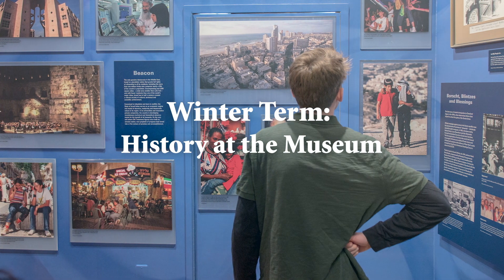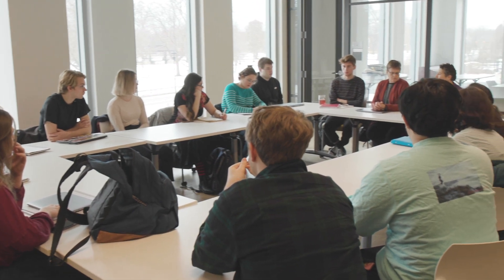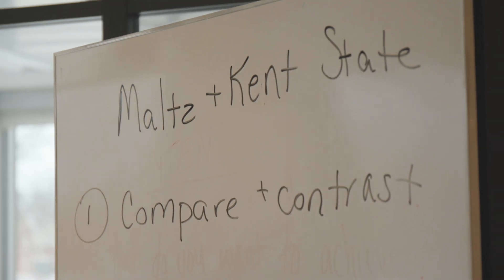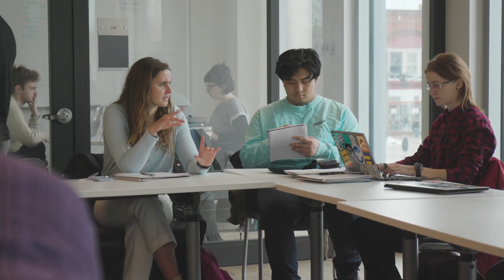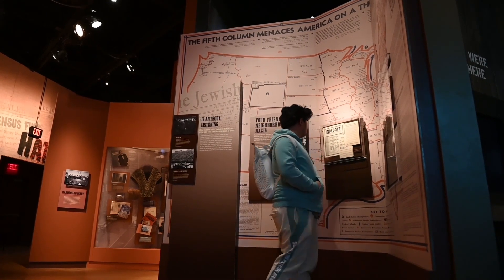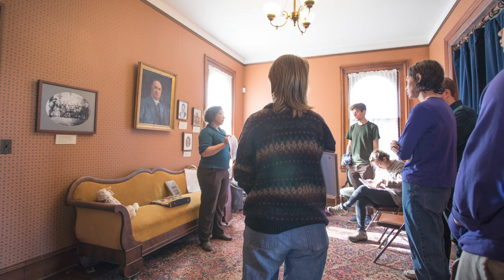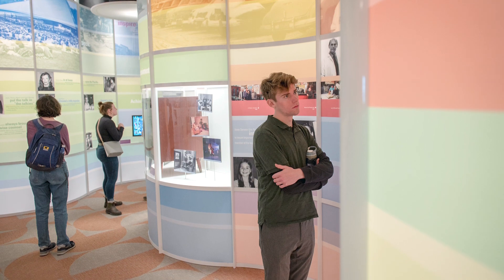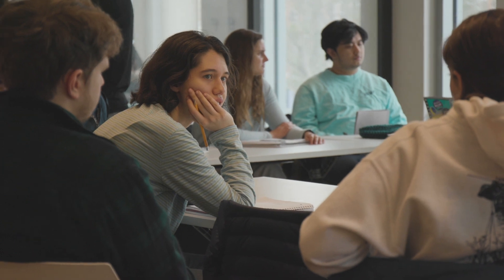Oberlin College Winter Term: History at the Museum